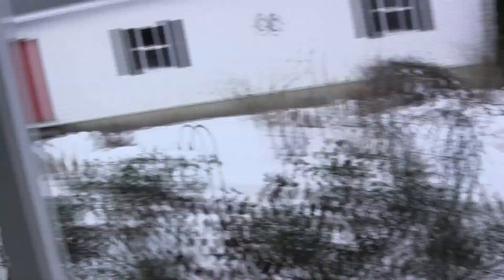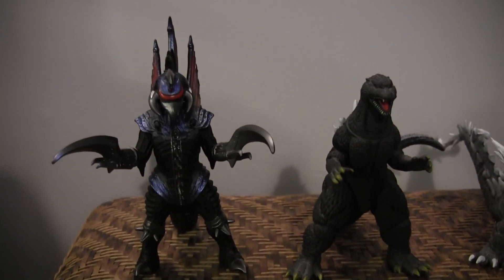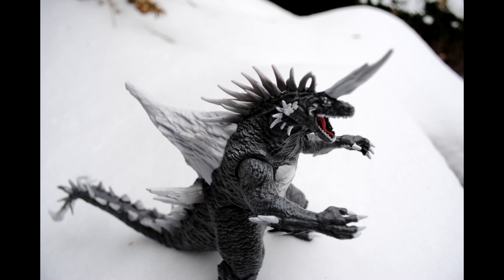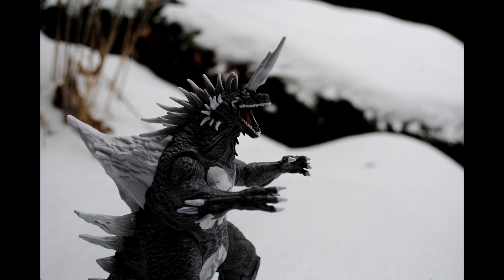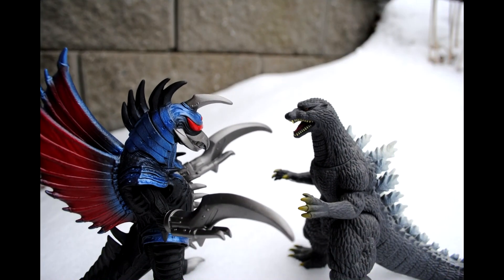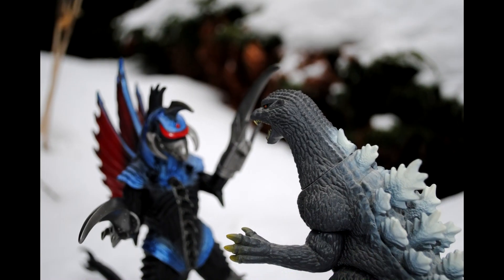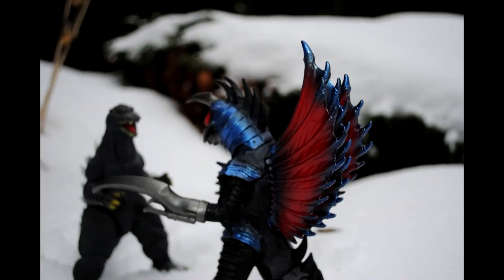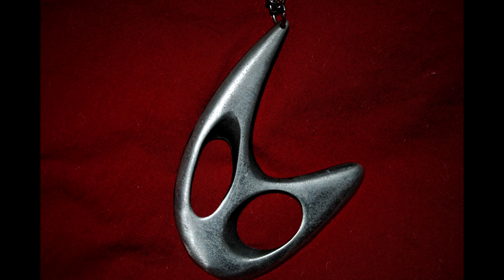Kaiju in a Winter Wonderland ~ Lessons in Kaiju Photography 1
Omni takes his first step into photographing his Kaiju collection, with decidedly mixed results.